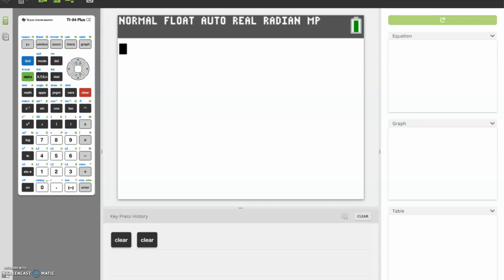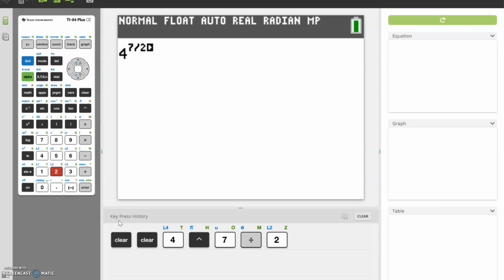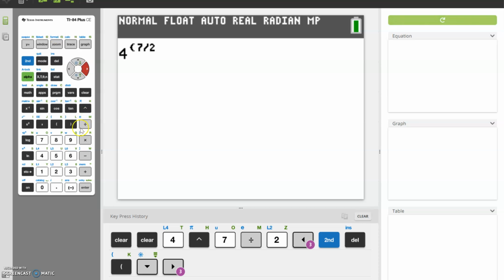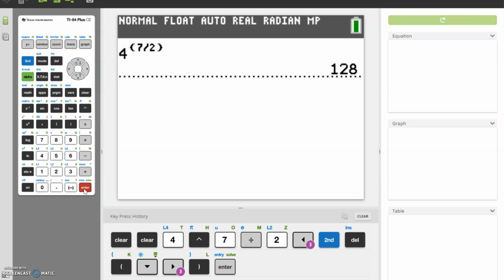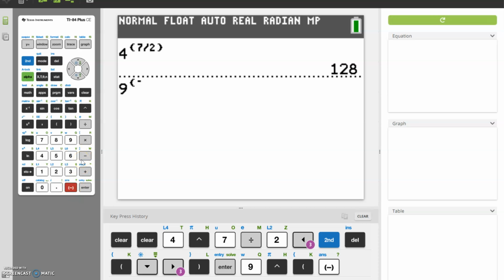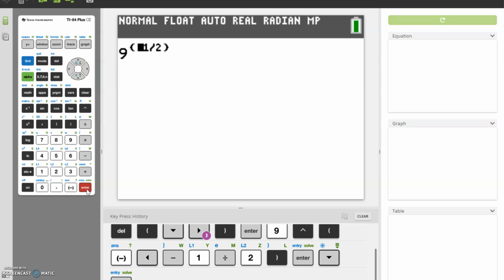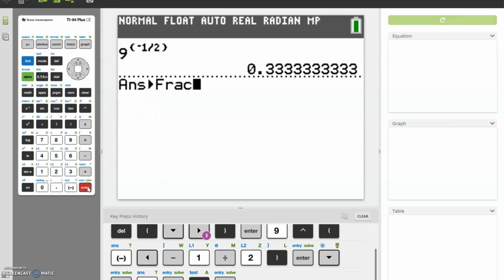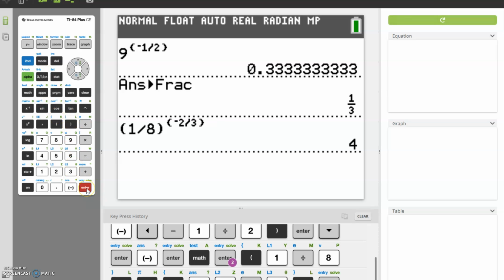MATH 96/140 - Section 7.2 - Rational Exponent Calculator Help - Video 6 of 6